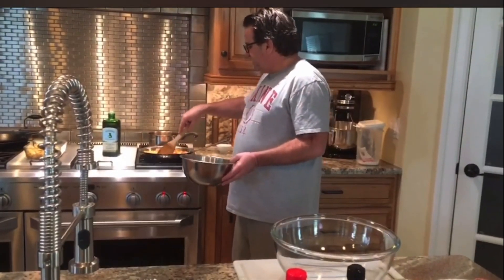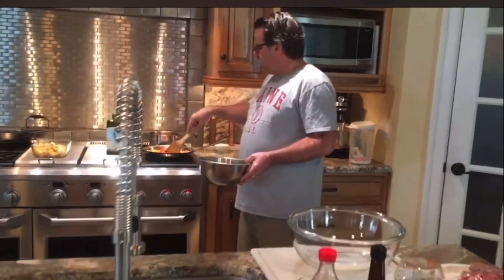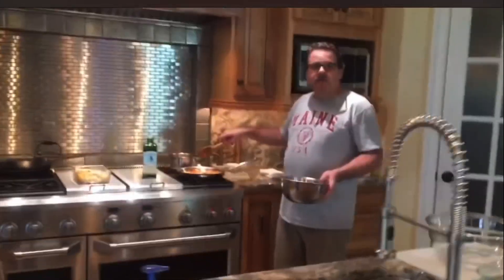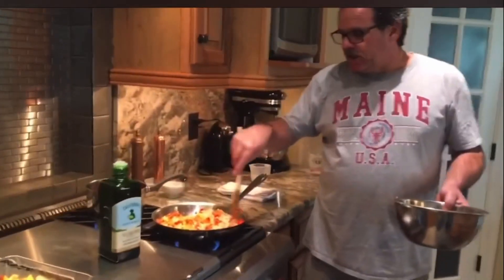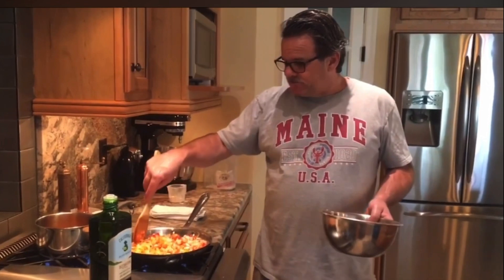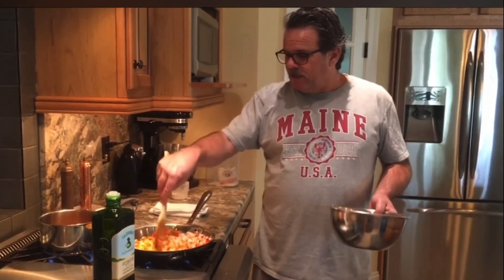CWJG - Sound Bite #3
You can find all the CWJG clips and videos in the Cooking with Johnny G playlist on the Sykesvillain channel.